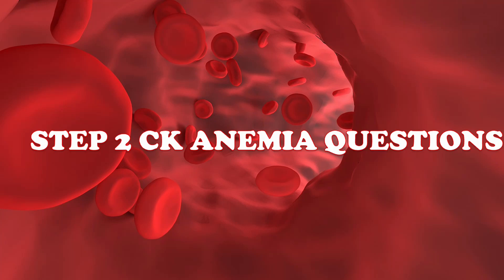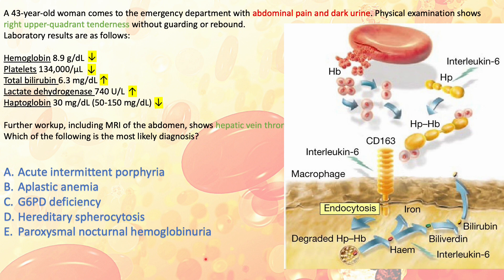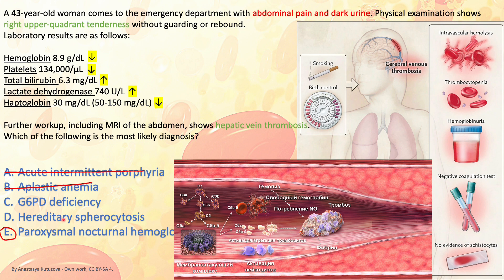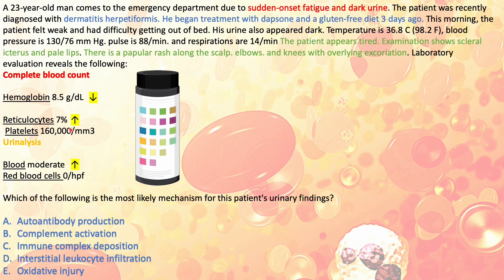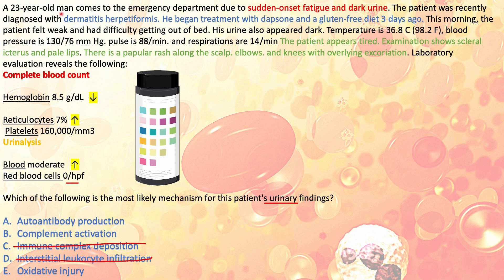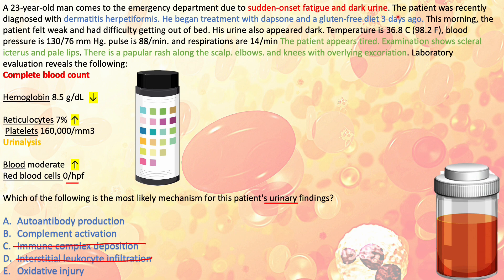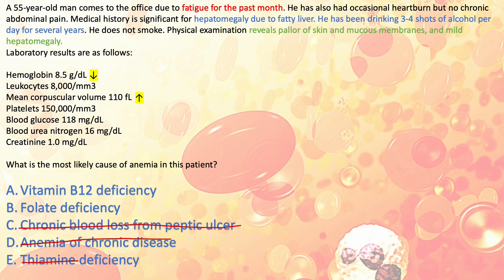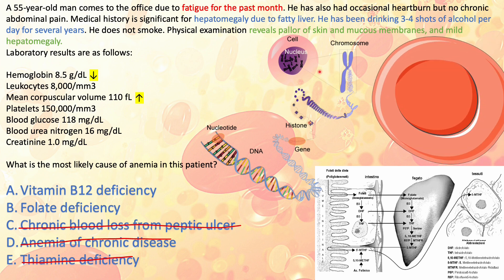How to Master Anemia Questions for USMLE Step 2 CK | Strategies & Tips | Acing Medicine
Are you preparing for the USMLE Step 2 CK and struggling with anemia questions?

In this video, I break down essential strategies to tackle anemia-related questions with confidence. We'll cover the most commonly tested anemia types, key differentiators, and tips to avoid common pitfalls. This video is perfect for those aiming to boost their score on the USMLE Step 2 CK by mastering hematology questions.